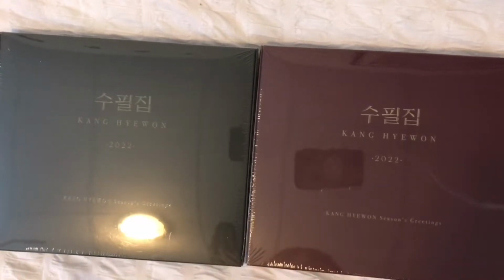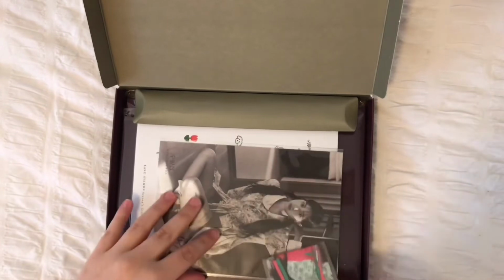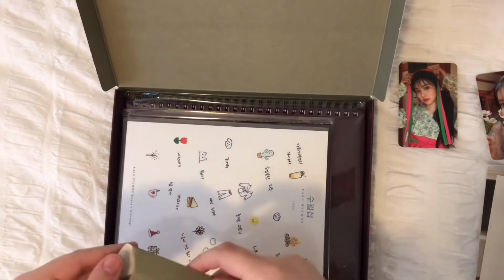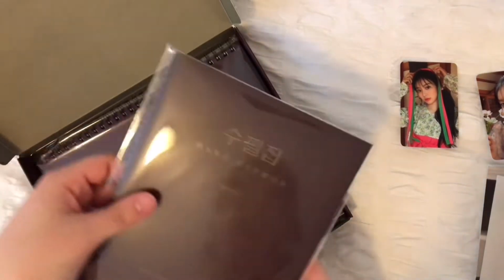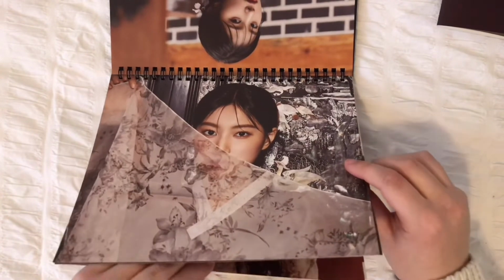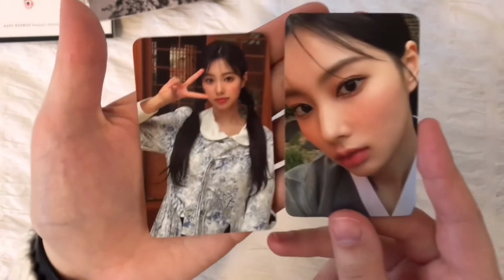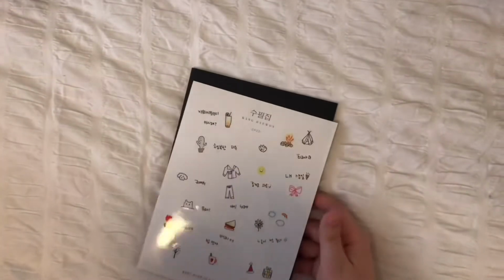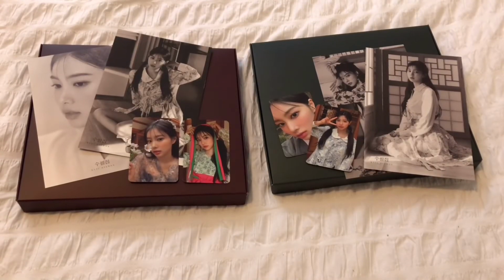Kang Hyewon 2022 Season’s Greetings version A and B UNBOXING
Here's a link to Hyewon's new Song "Winter Poem"

purchased from: withdrama

General info
name: Aylin (eye-lin)
age: 19

if you actually read the description THANK YOU!